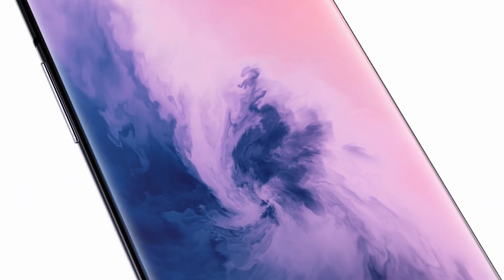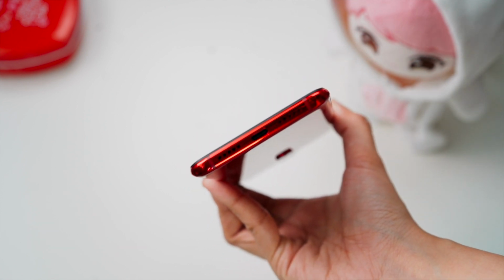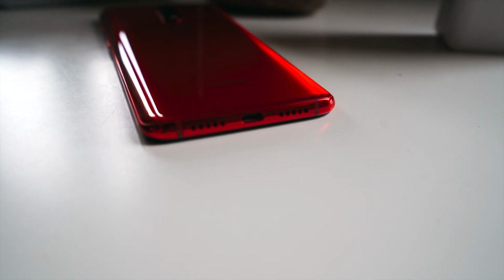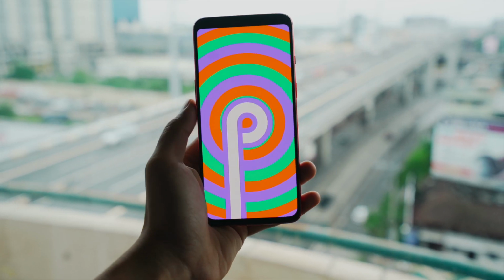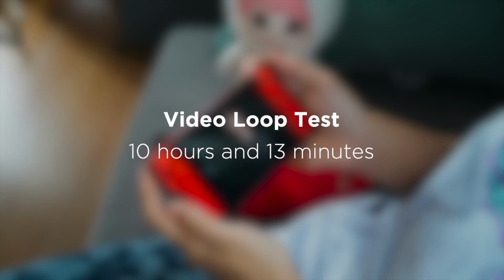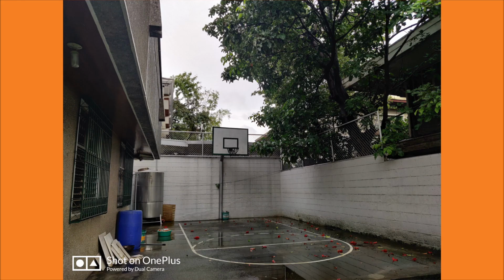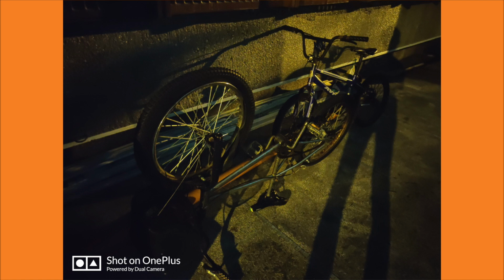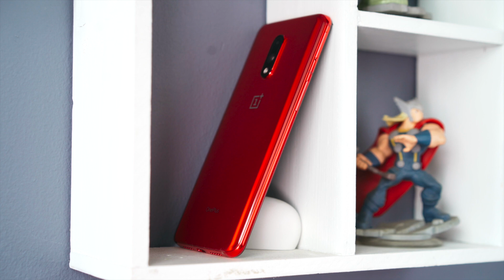OnePlus 7 Review